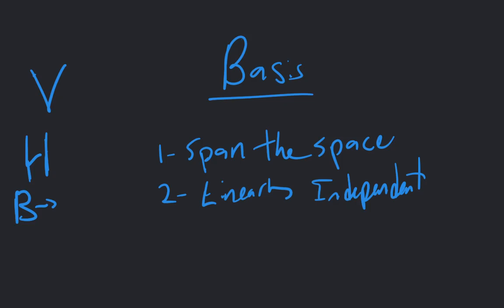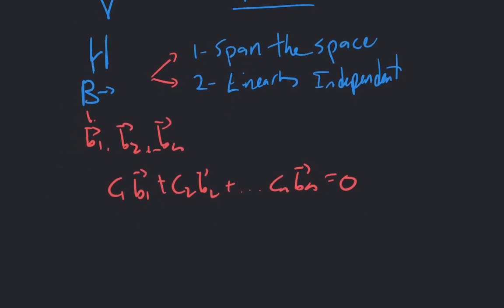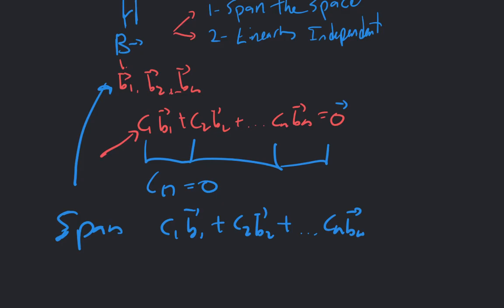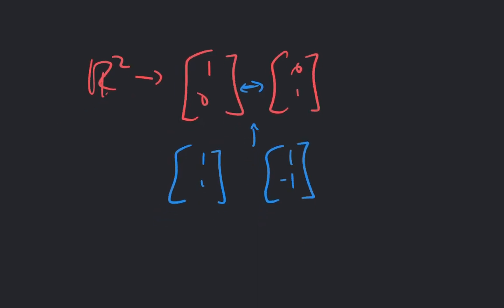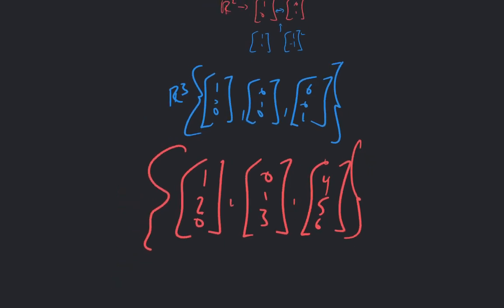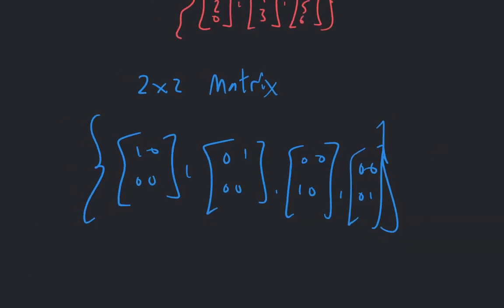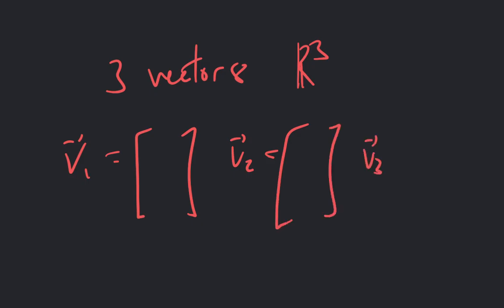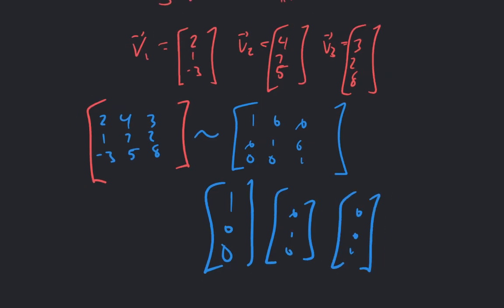Basis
understanding basis in linear algebra.--the basics of basis. No change of basis unfortunately.